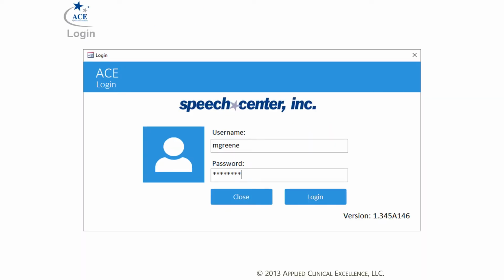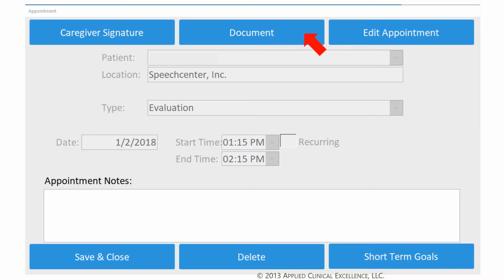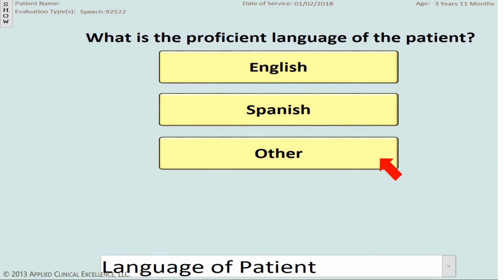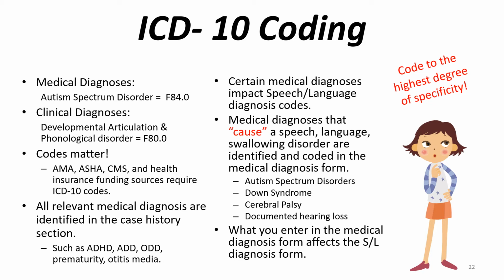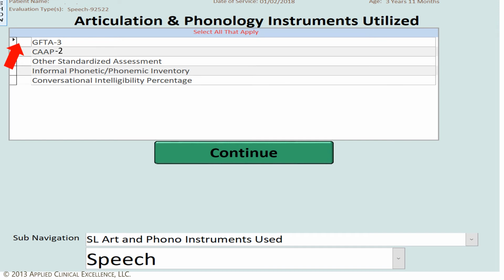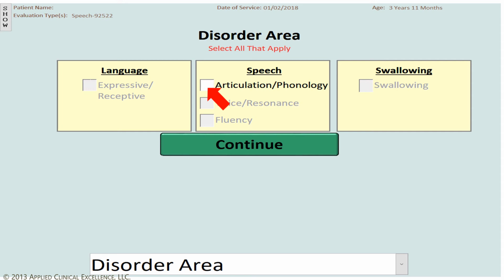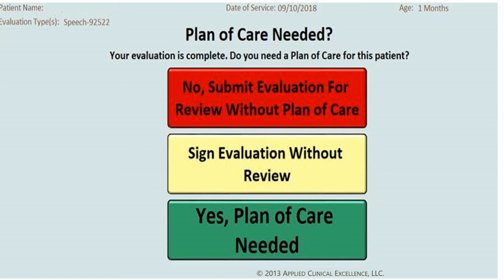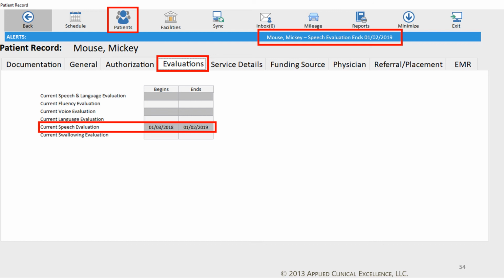3 Clinical ACE Evaluation Active Patient New